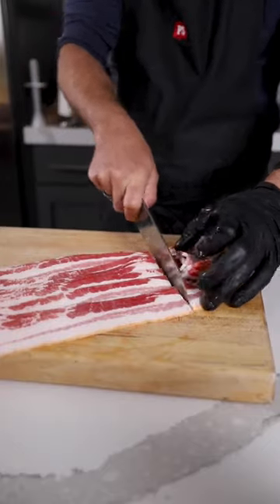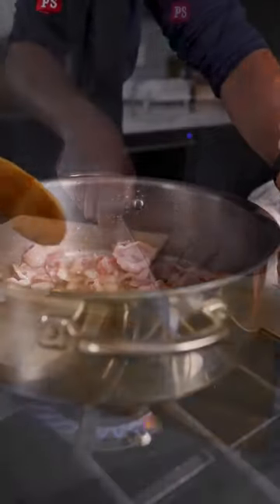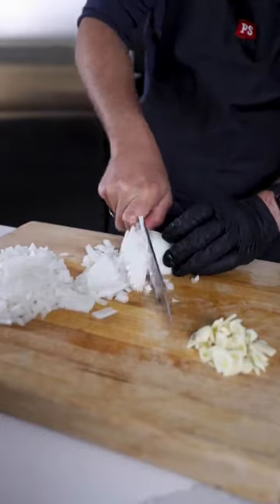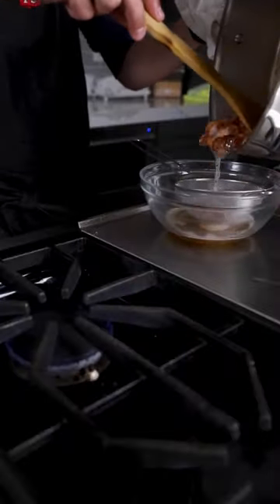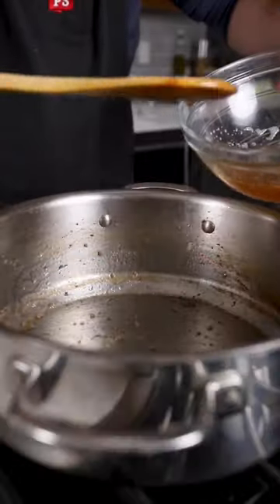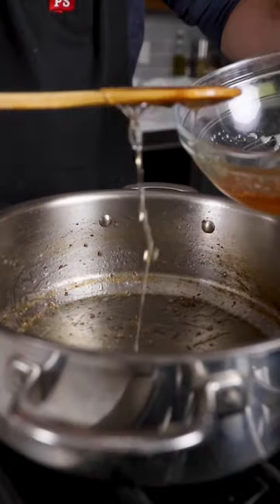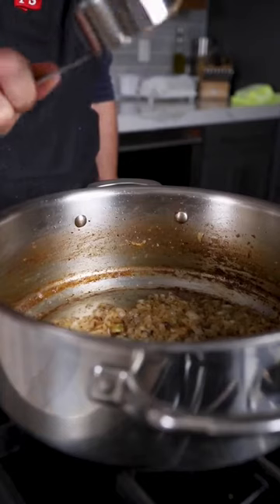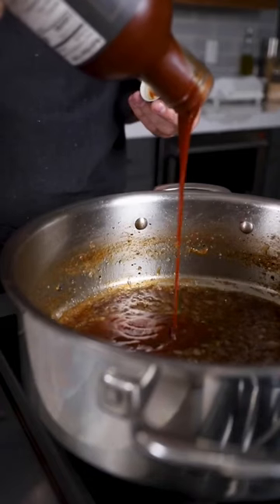Bourbon Bacon Baked Beans